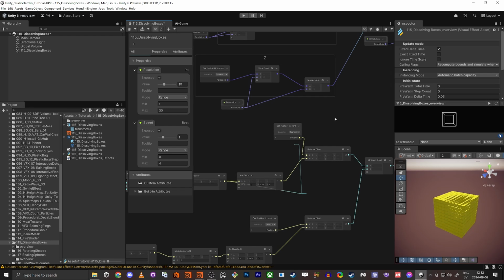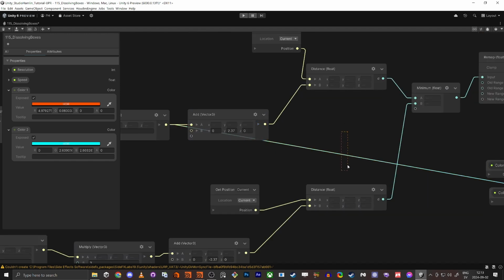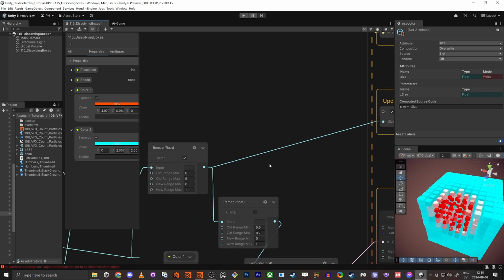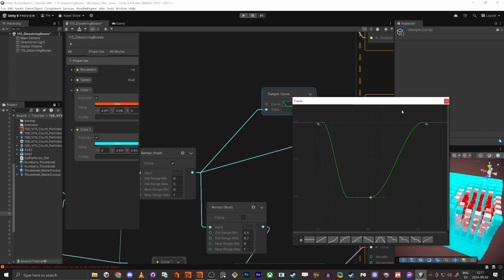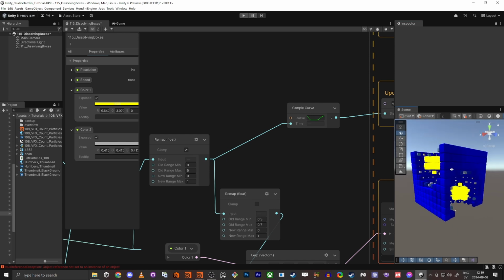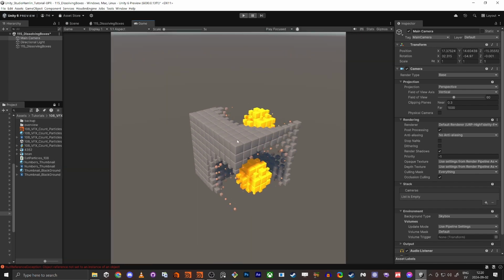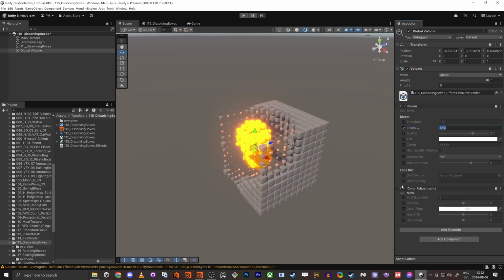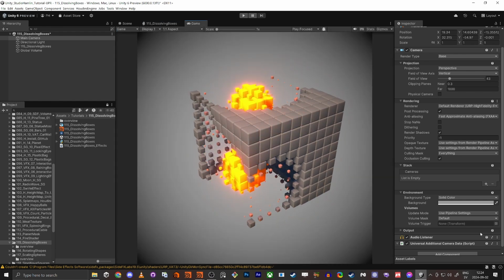Scaling Cubes VFX Unity Visual Graph - part 3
Hello everybody!

In this tutorial, I do some more abstract stuff with VFX. It's really fun to do! Join me!